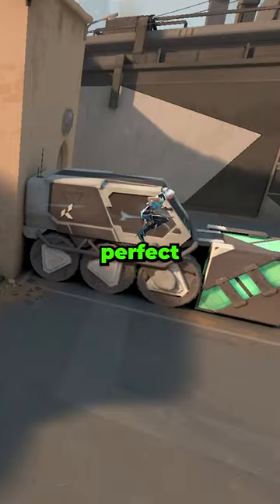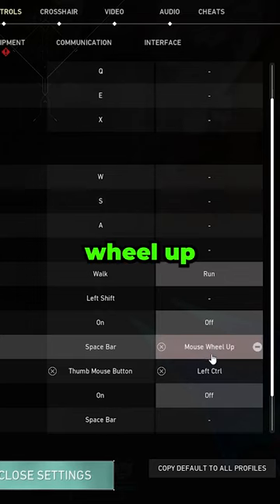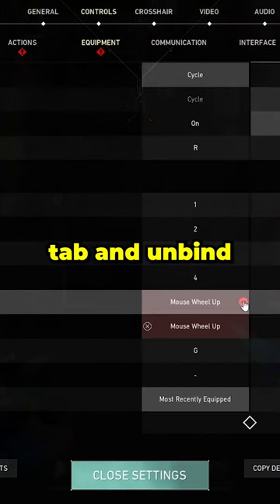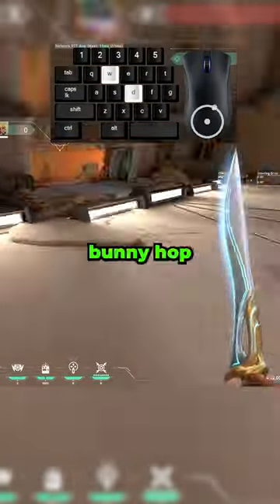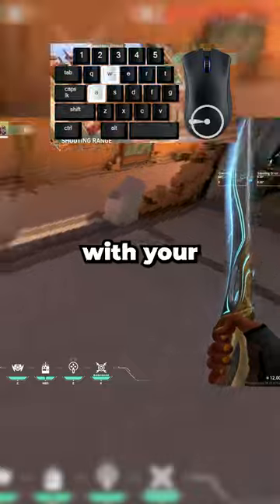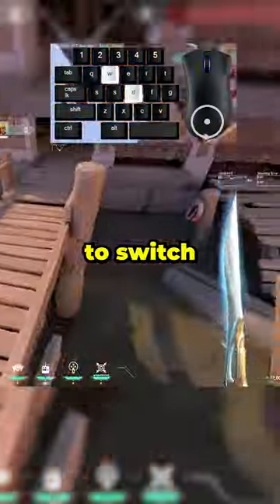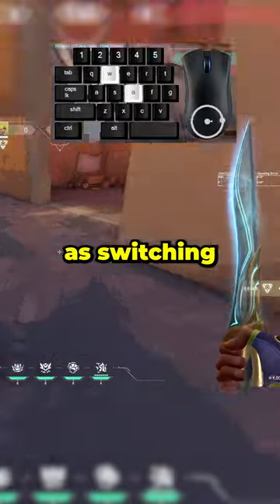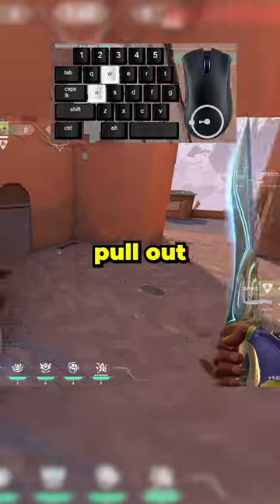You NEED To Change These Settings (Valorant Tips)